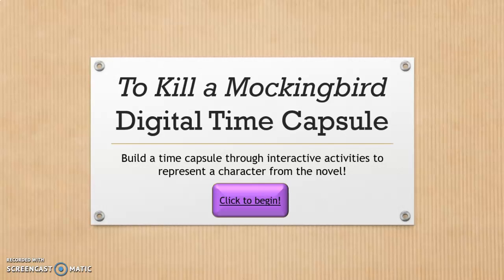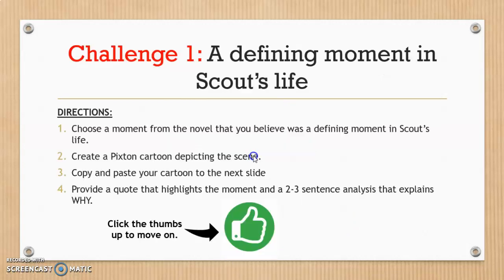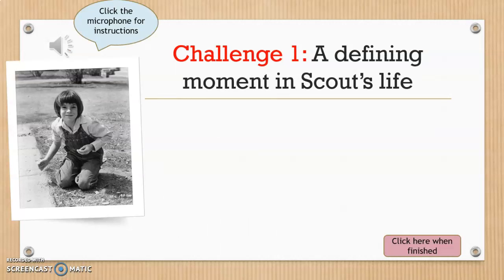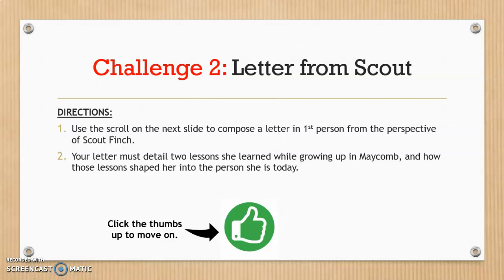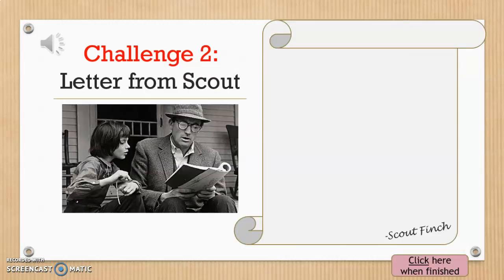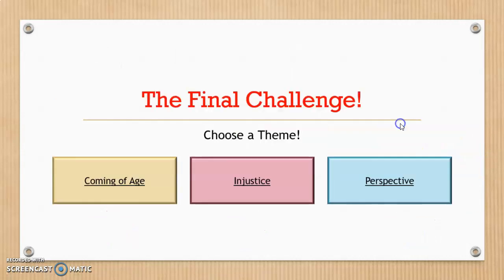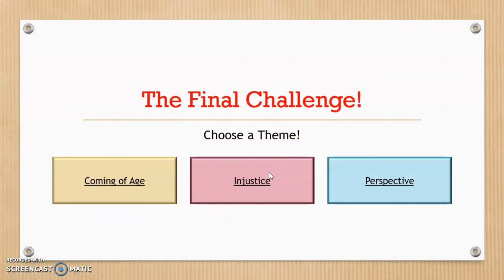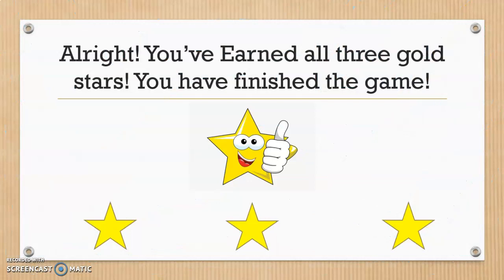To Kill a Mockingbird Digital Time Capsule Gameplay Tutorial